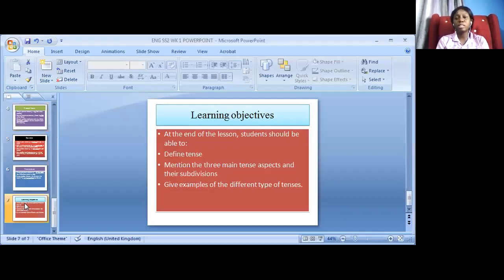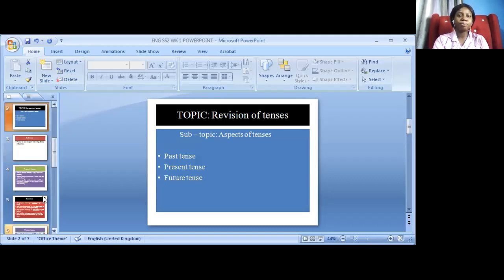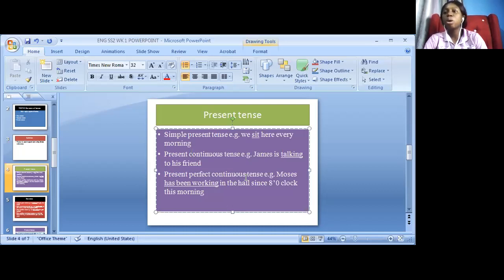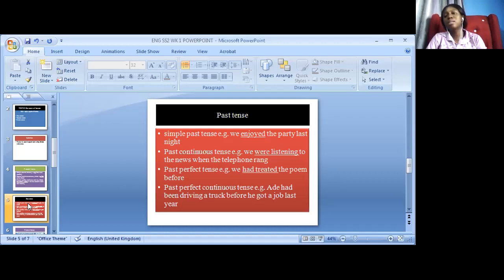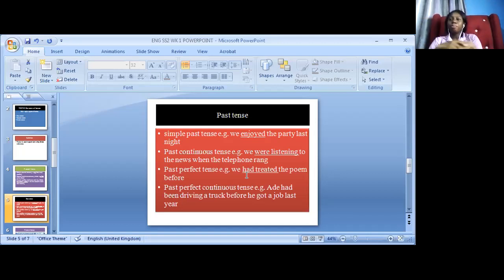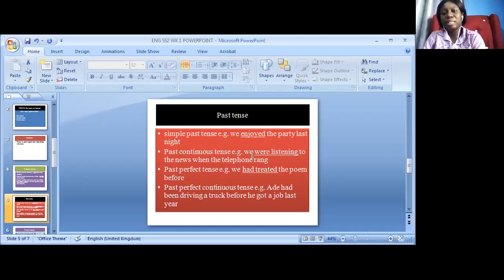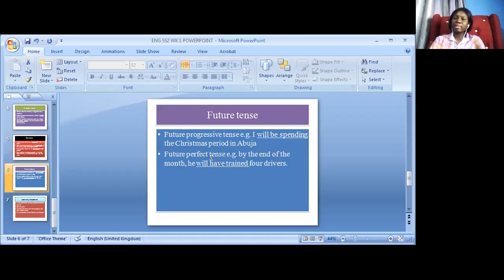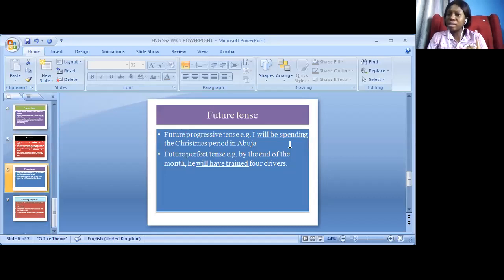GOD FIRST COLLEGE ENGLISH LANGUAGE (TENSES) SS2 WEEK1